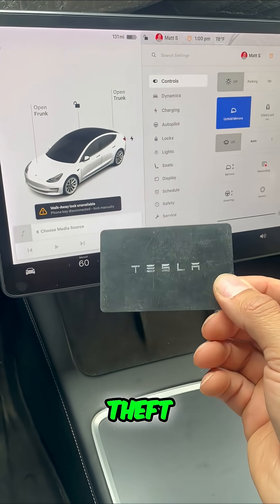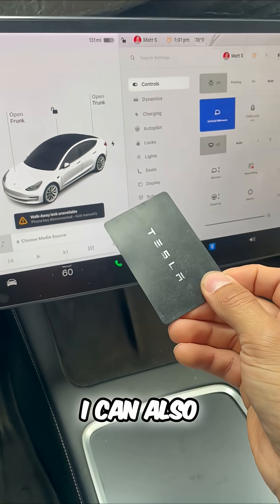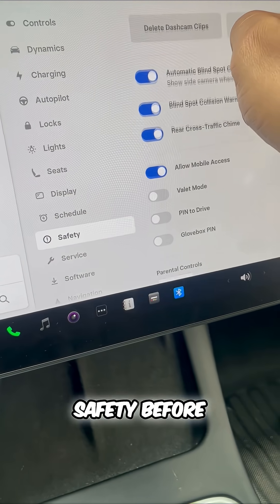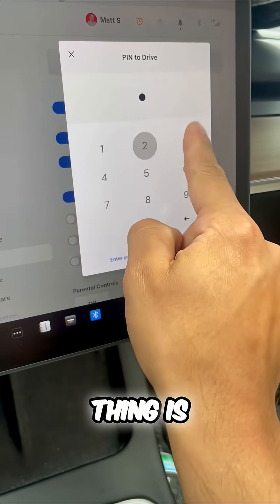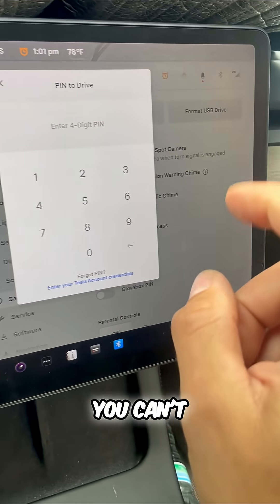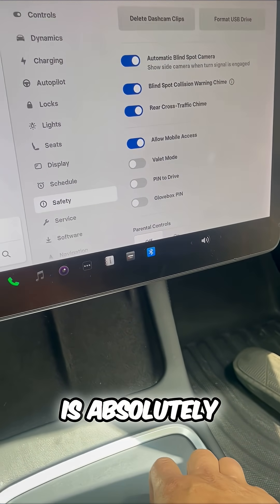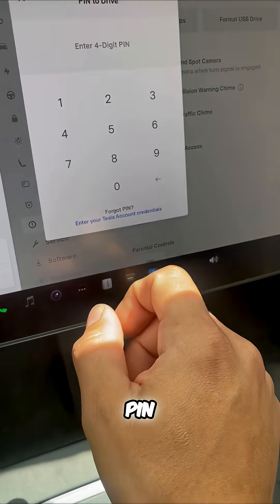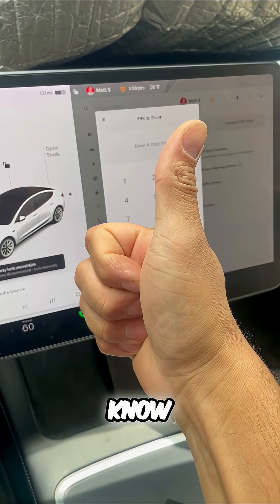Tesla's Genius Theft Prevention! 🚗🔒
Tesla's PIN to Drive feature is a game-changer! Even with the keycard, thieves can't drive off without the unique 4-digit PIN. Plus, the shifting keypad adds extra security. This is a MUST-KNOW for all Tesla owners!